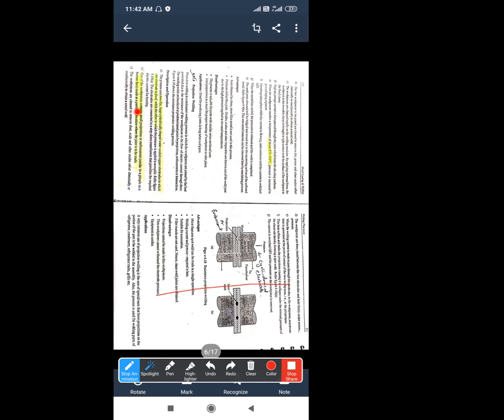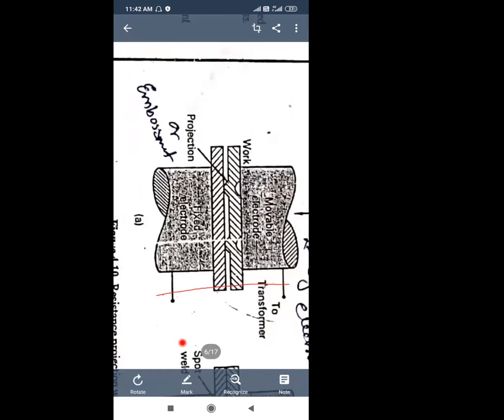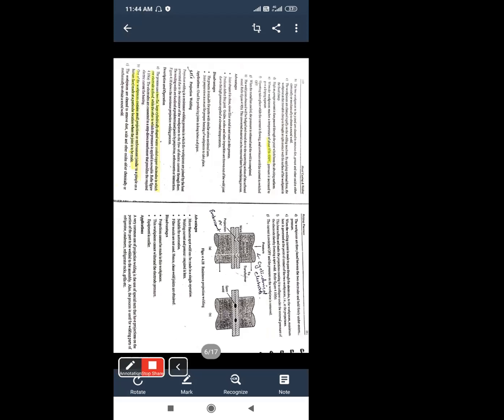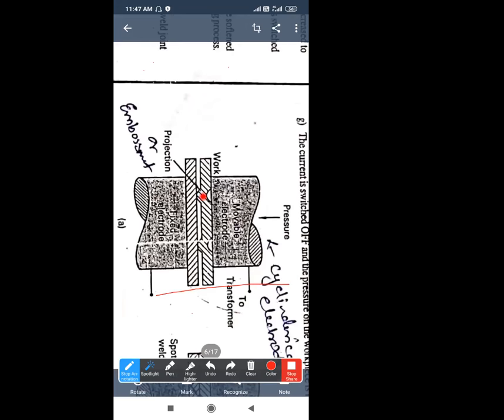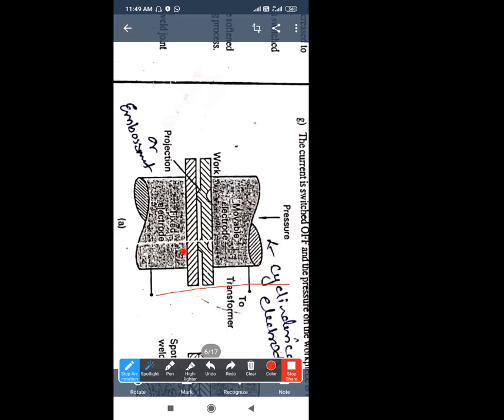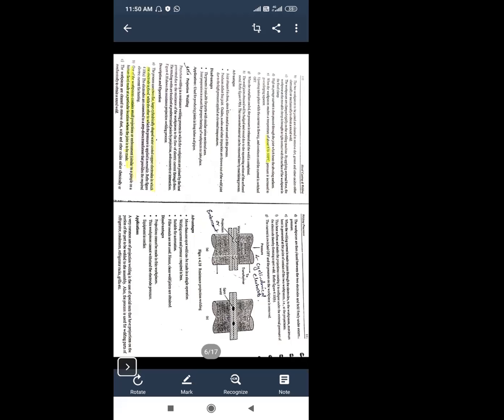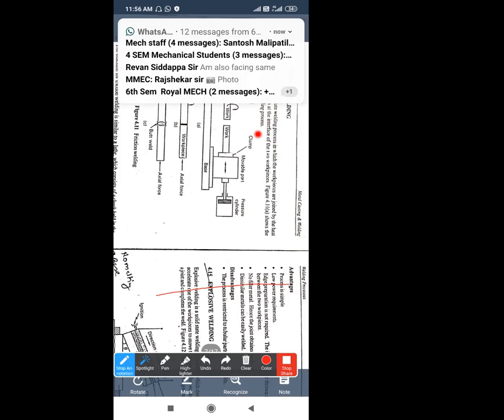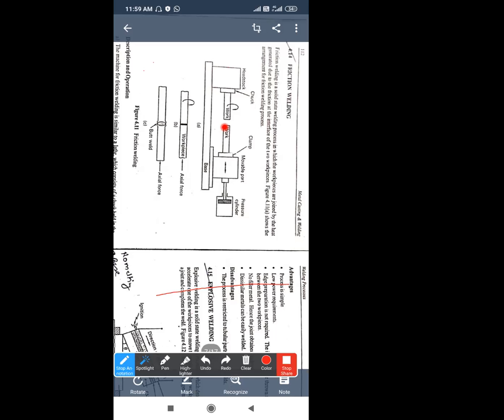Metal casting and welding process M3 zoom class